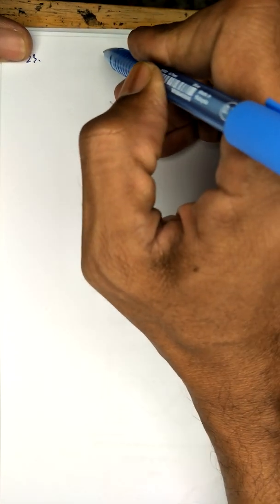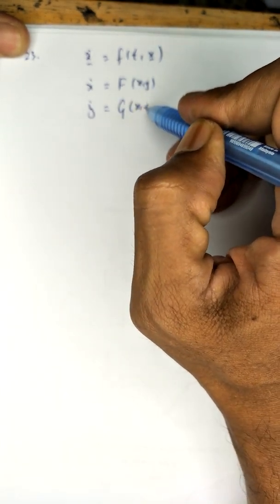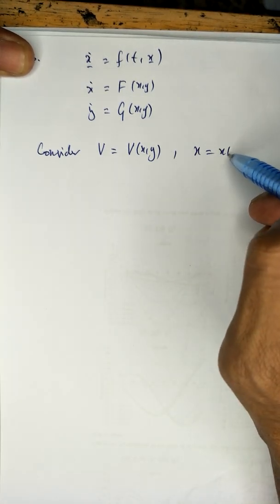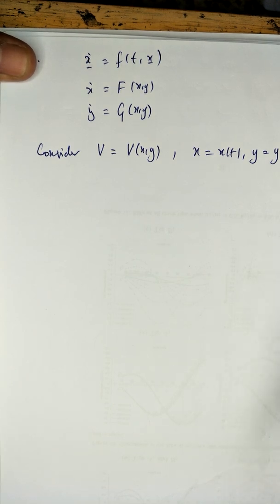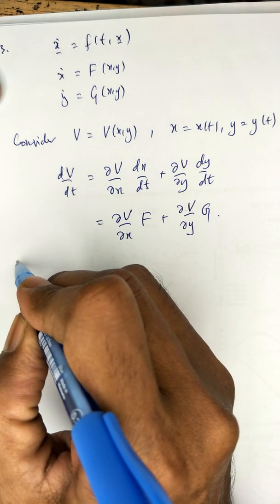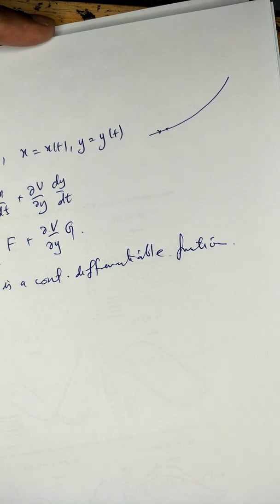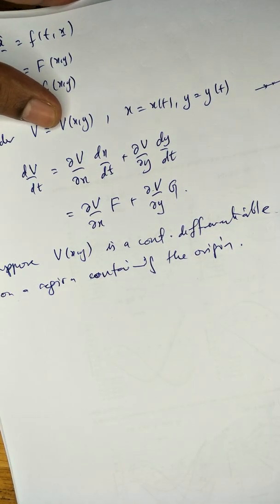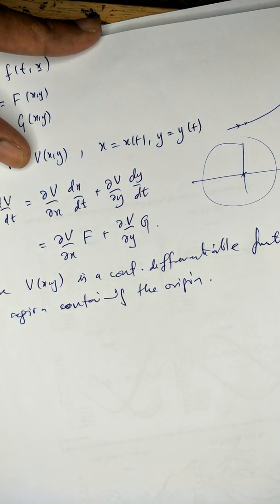mth4102_5102 liapunov direct method (cont...) part 23